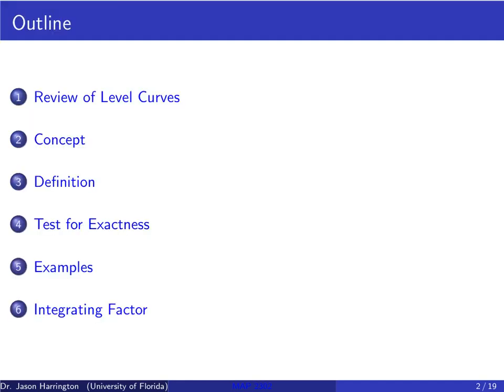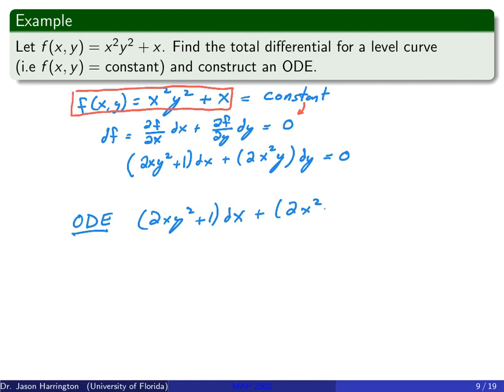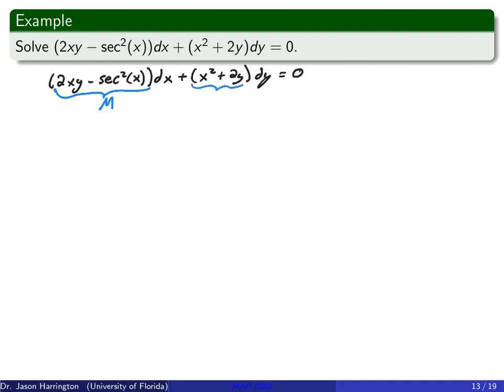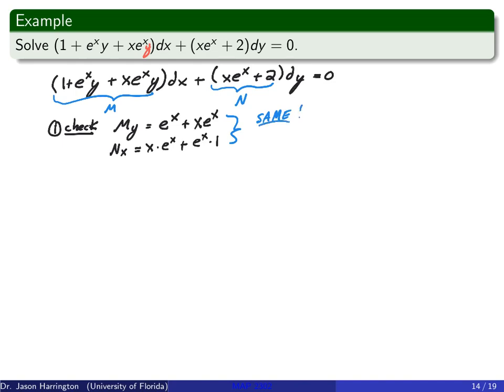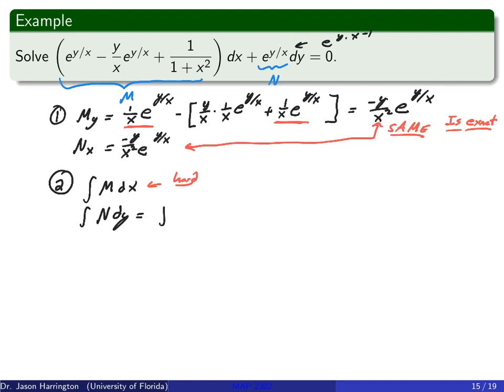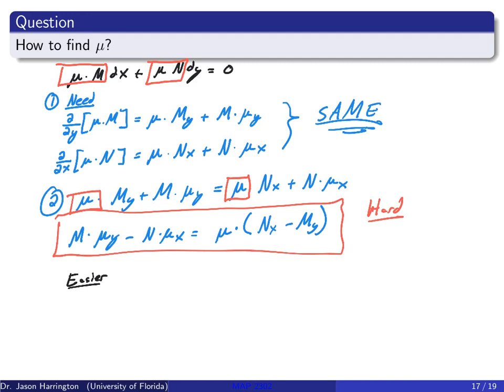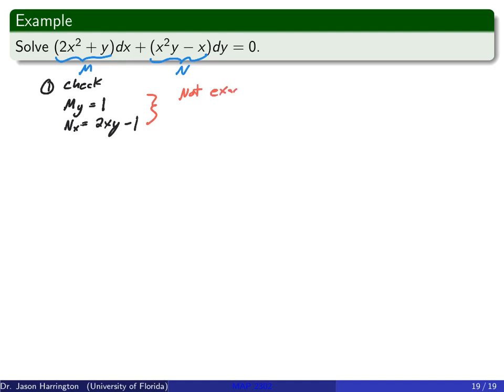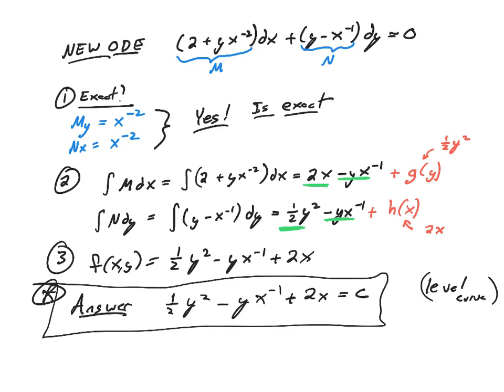Exact Equations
We start with Level Curves, Solving Exact Questions, and then move on to integrating factors for exact equations.